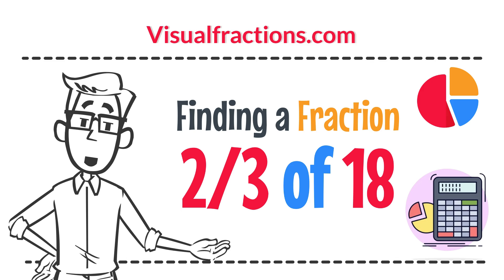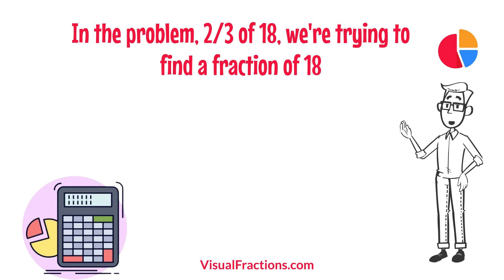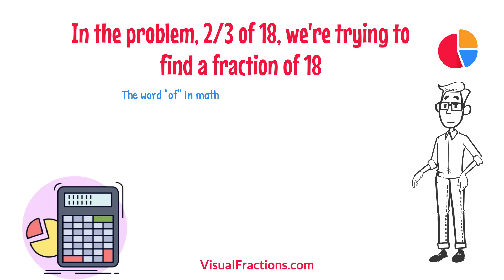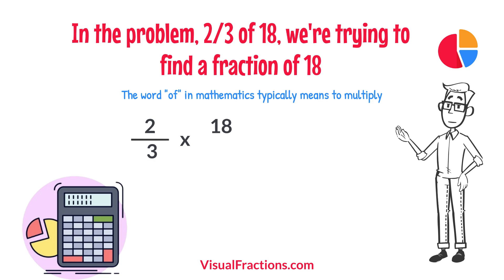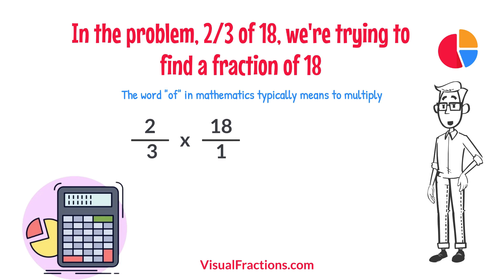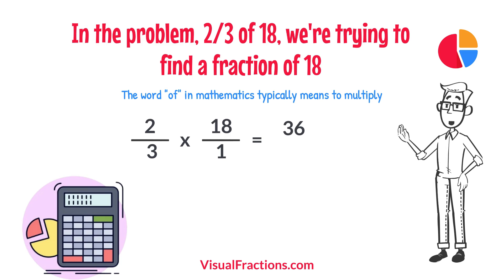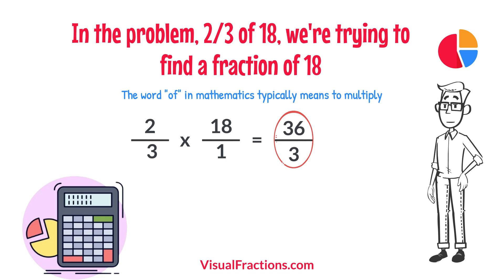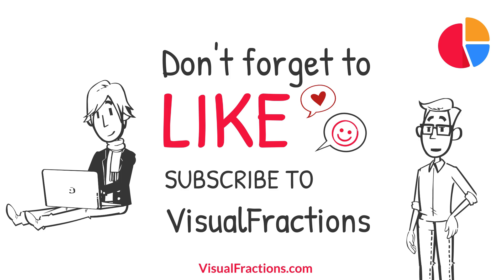Finding a Fraction 2/3 of 18